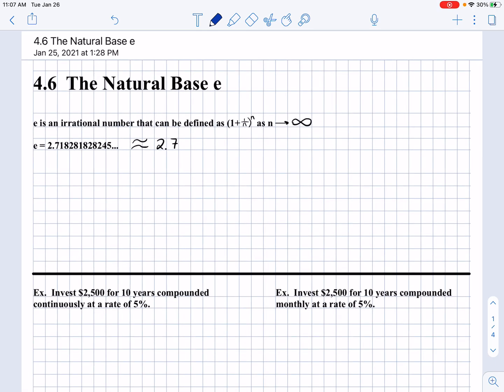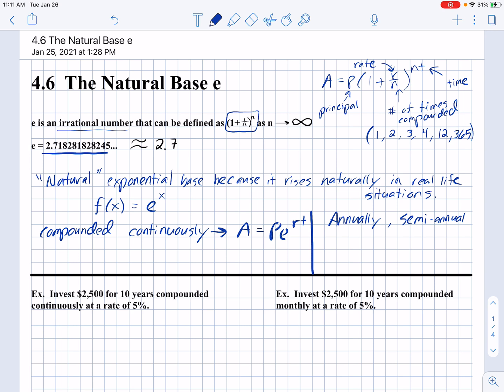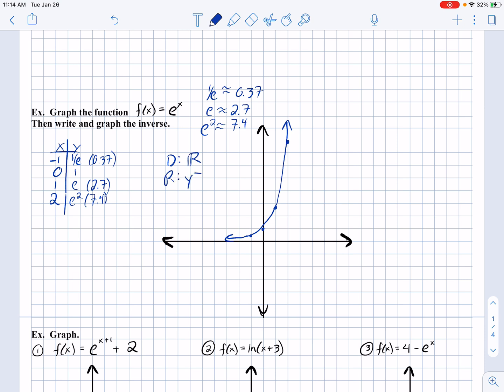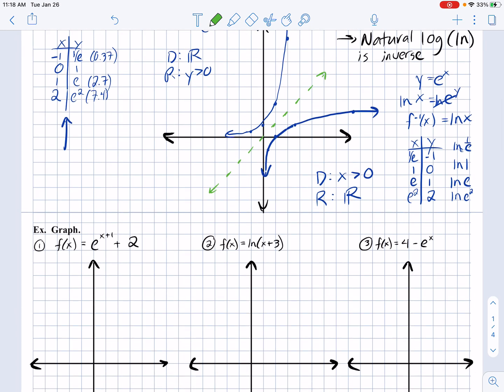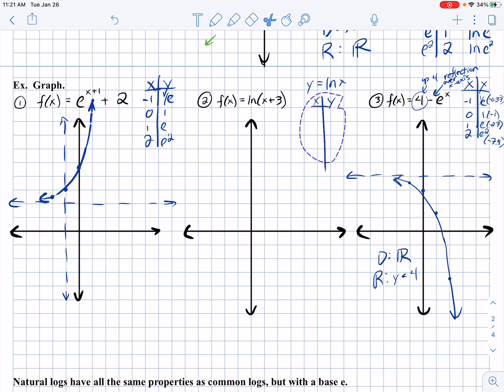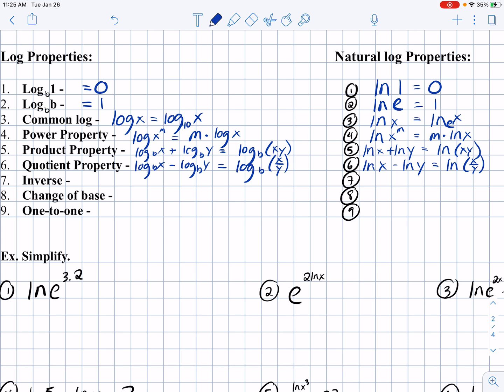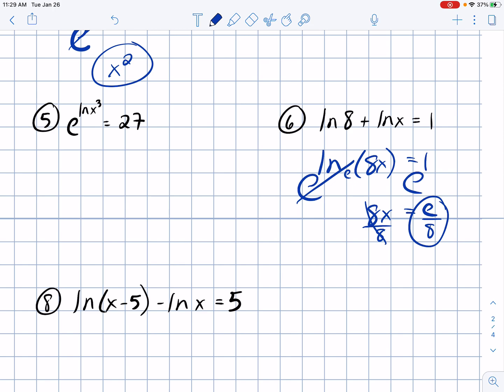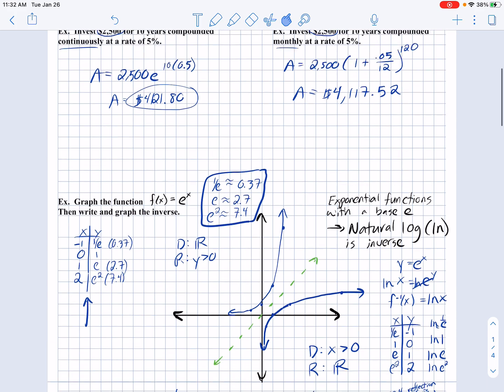4.6 The Natural Base, e